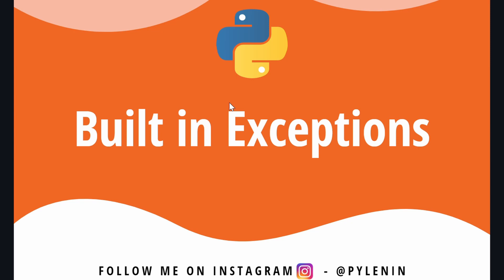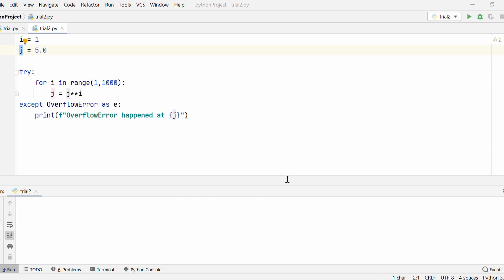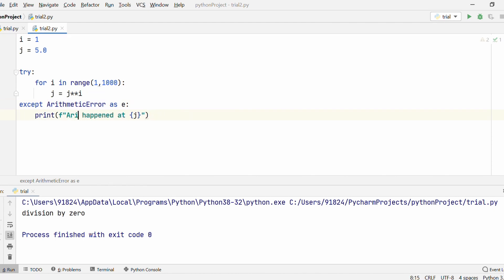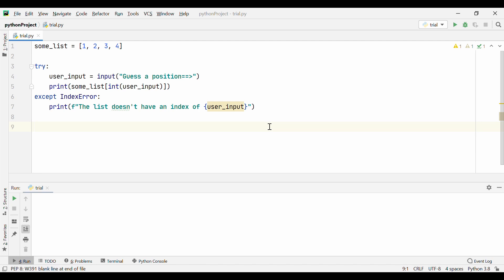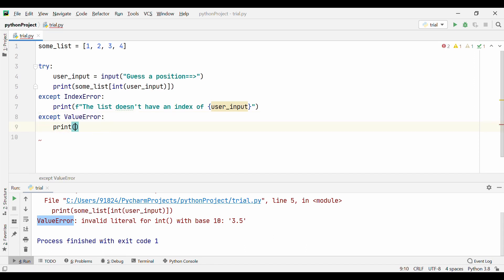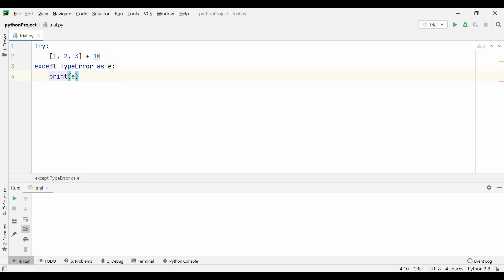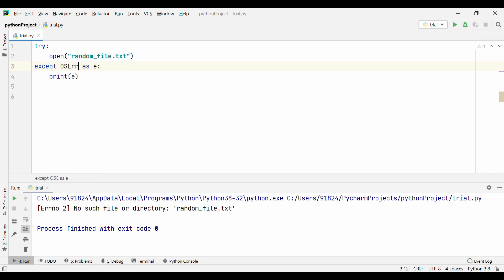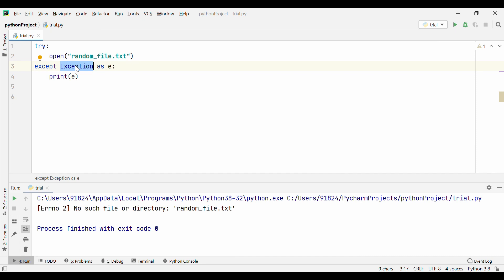Exception Classes in Python | Python 30 | Day 9 | Python for Beginners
On Day 9 of Python30 course, you will learn about specific exception classes in Python. You will learn to use multiple except blocks and decide which approach is better - Using specific Exception classes or using the generic Exception Class.